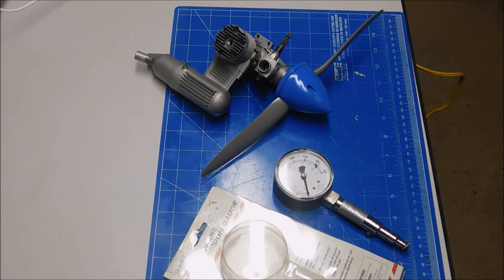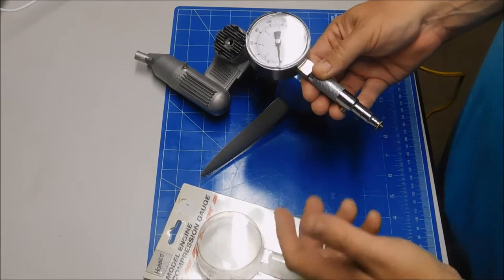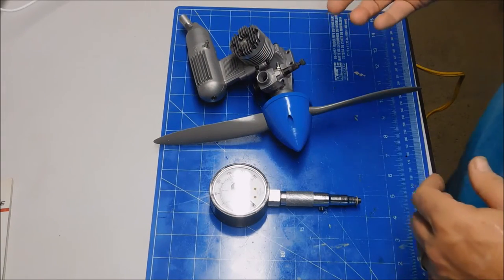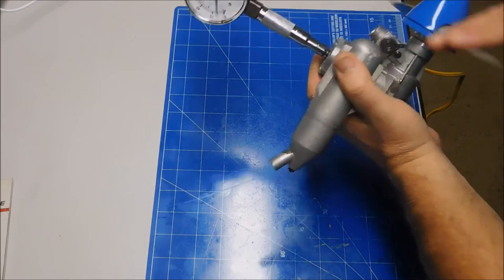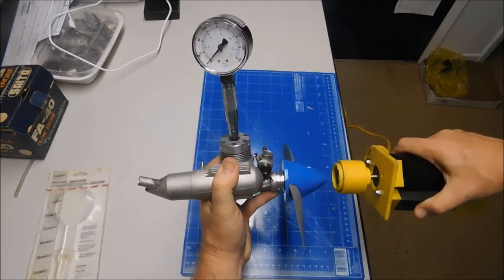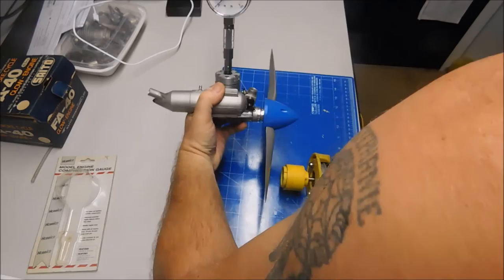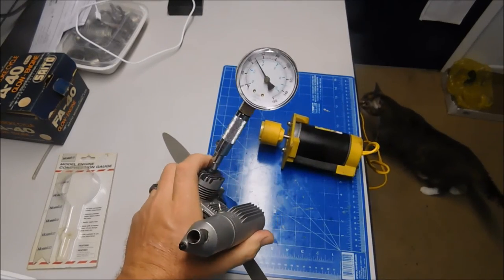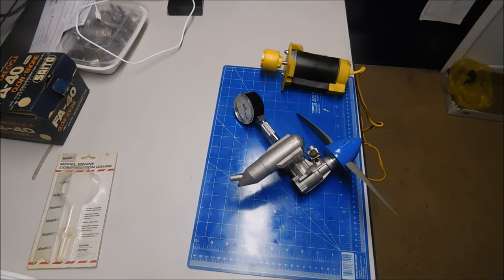Model Airplane Compression Gauge by Hobbico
A quick half hearted demonstration of this silly device.